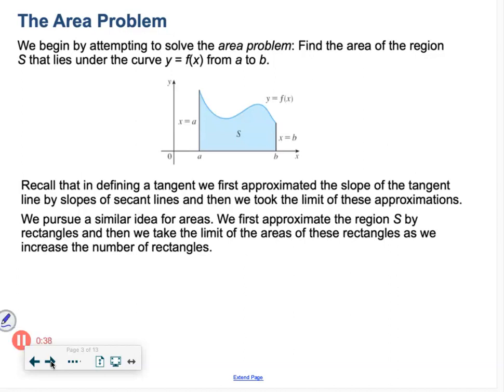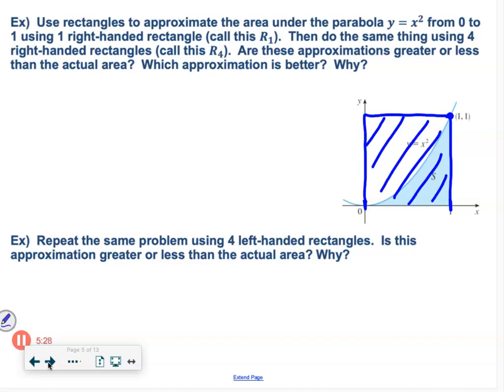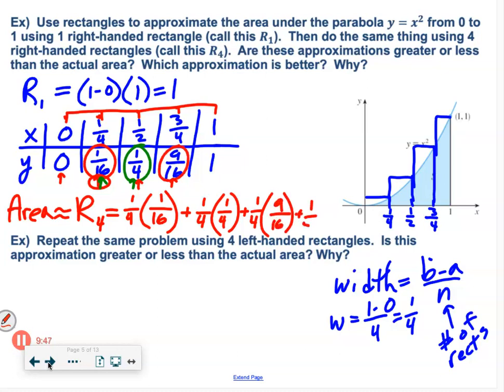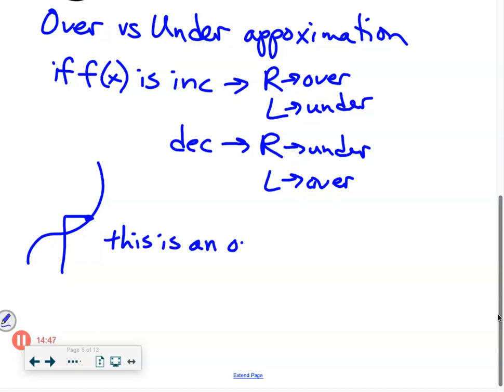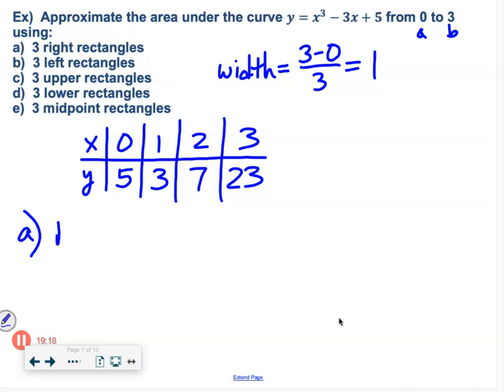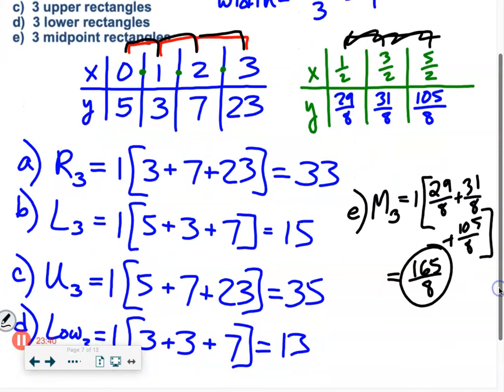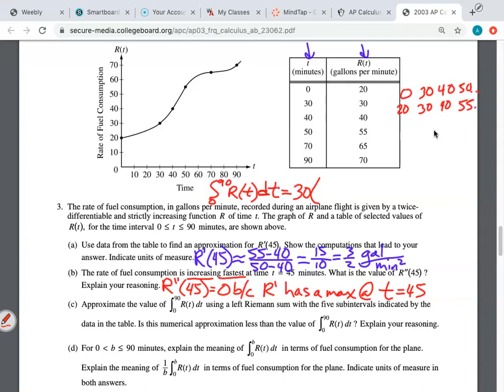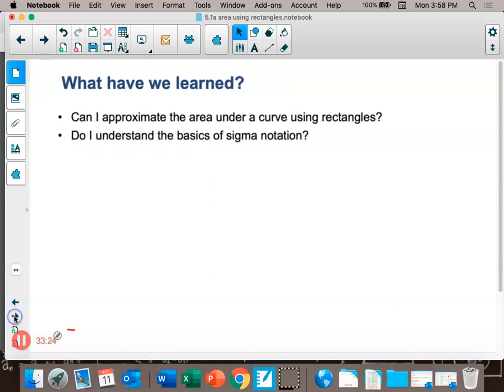2019 ap calculus 5.1a area approximation